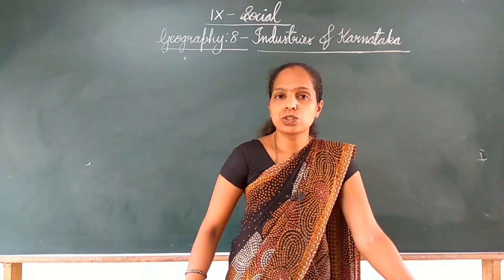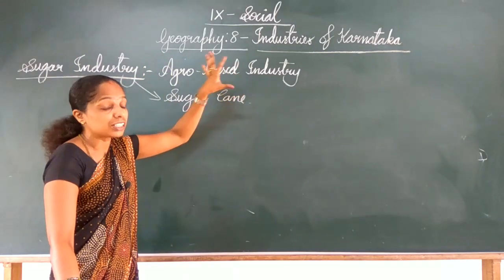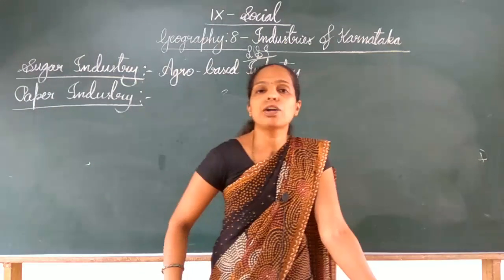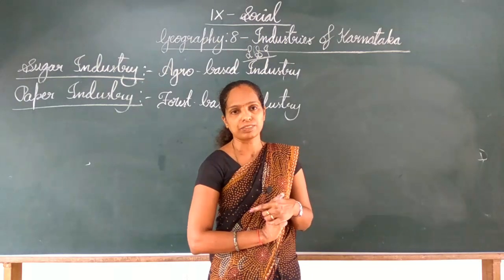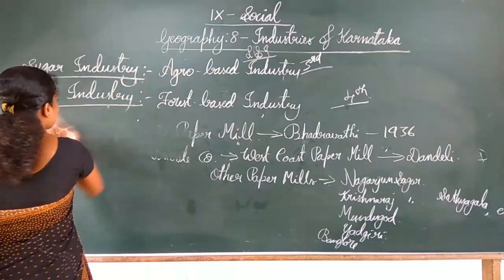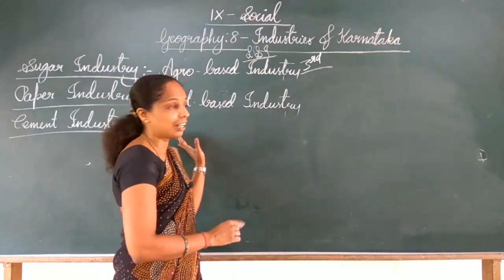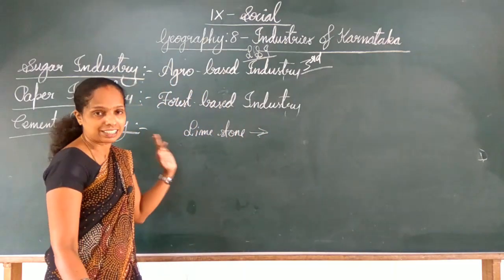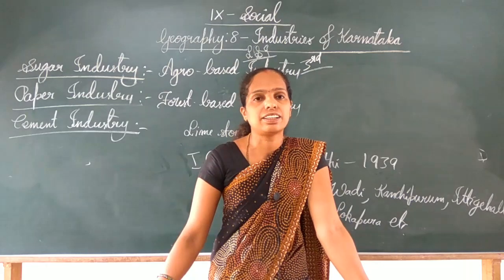9th std SocialScience 19/04/21